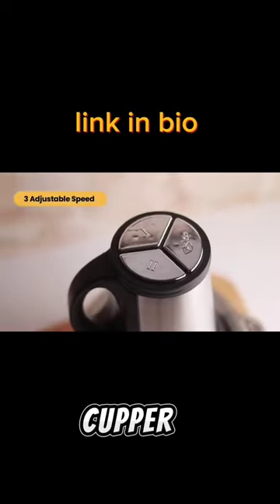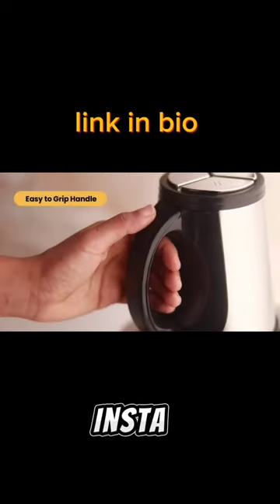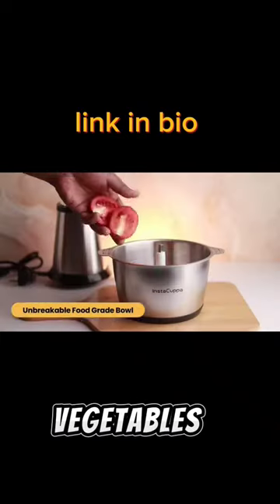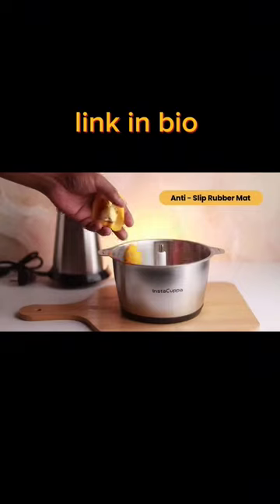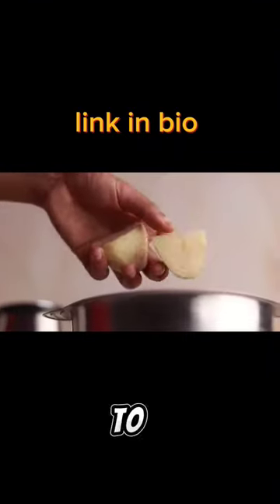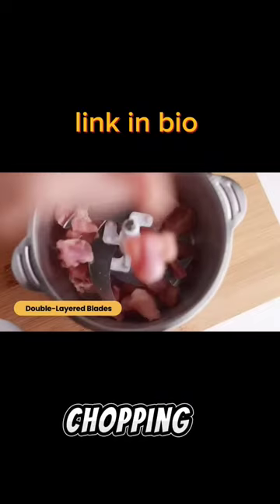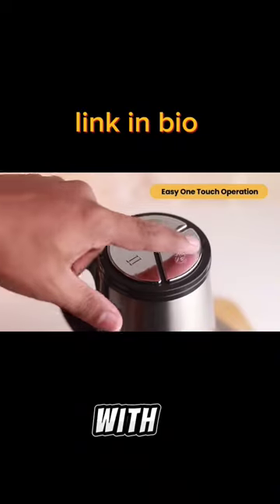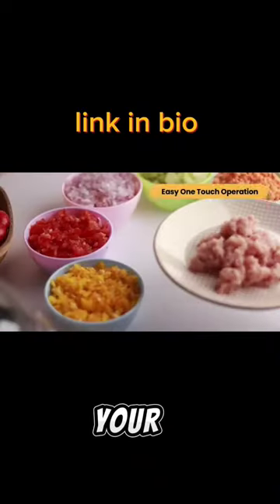Electric food chopper